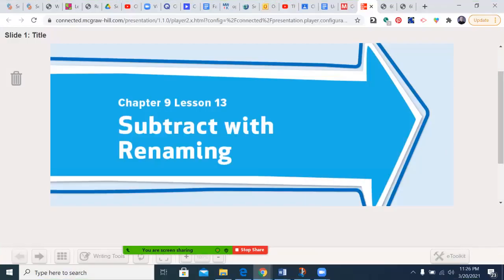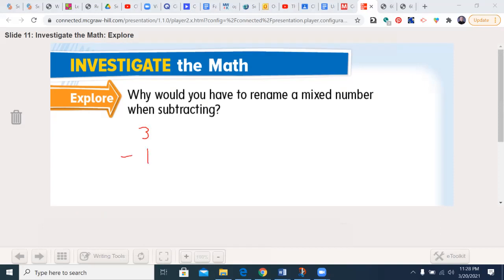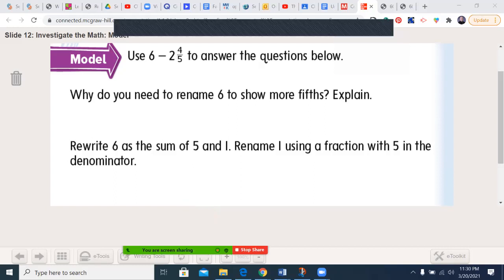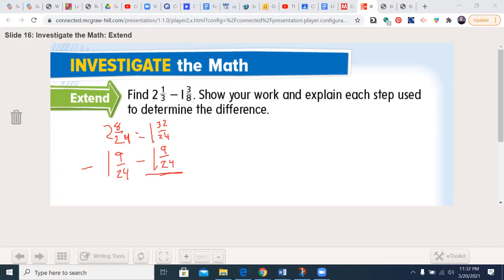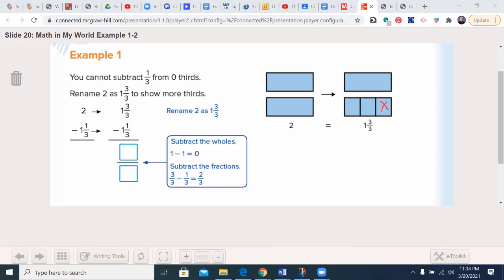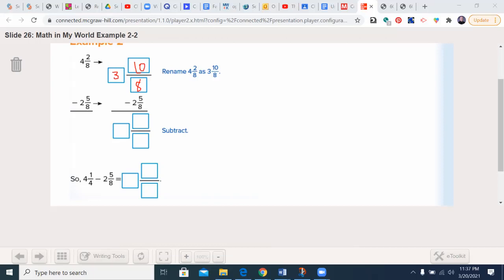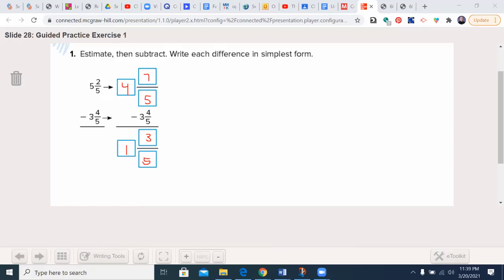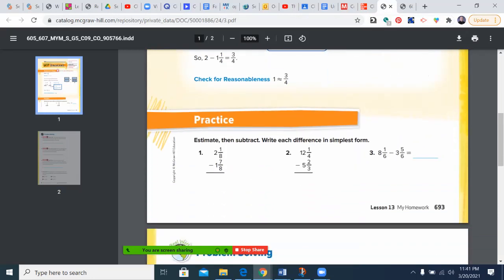Grade 5 My Math Chapter 9 Lesson 13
Subtract with Renaming